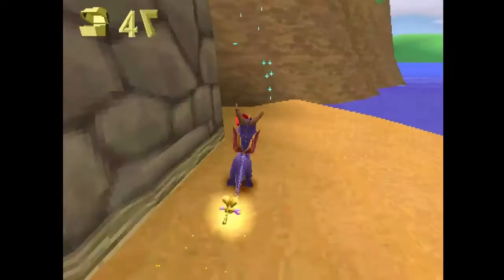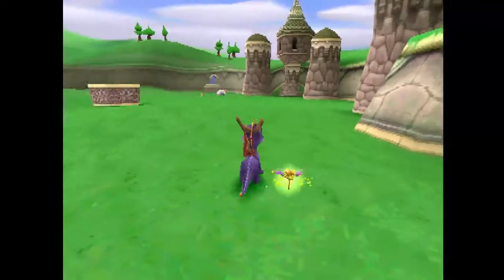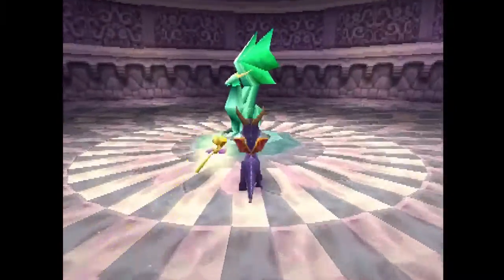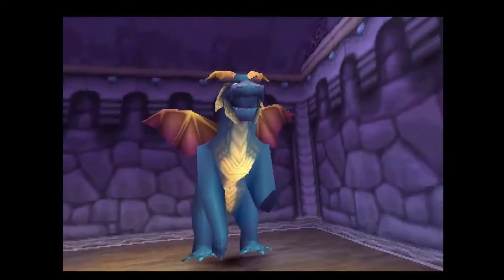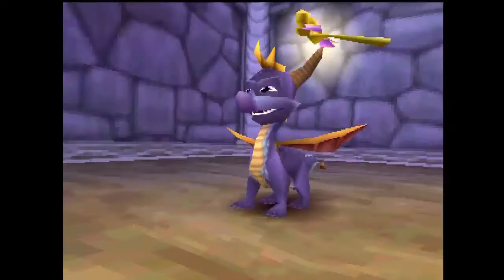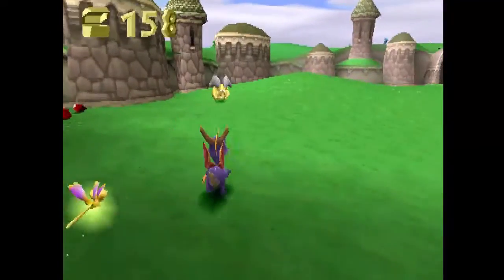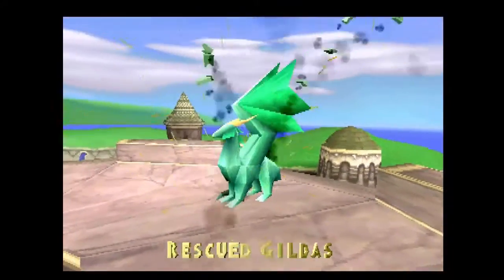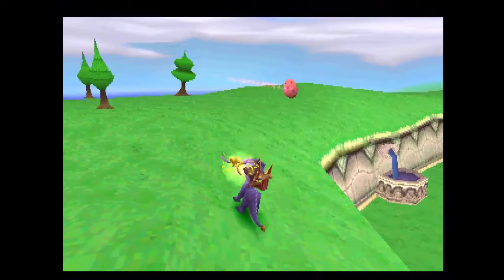Spyro The Dragon - Artisan Home: Stone Hill (To Catch A Thief)